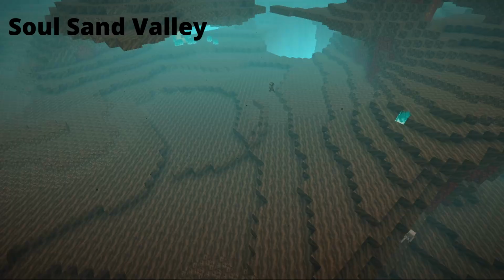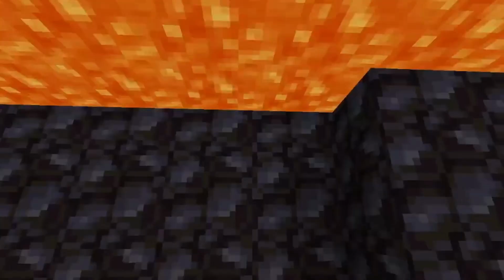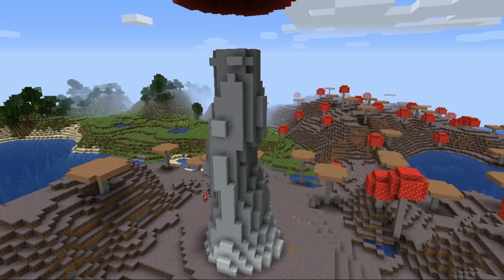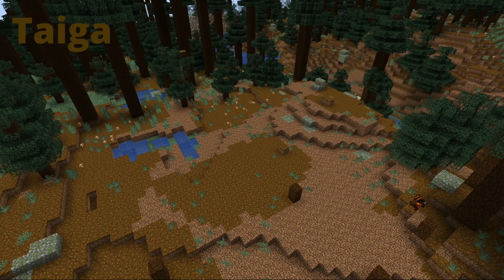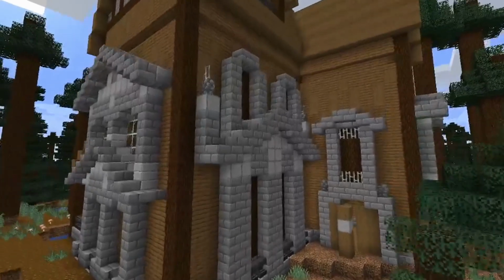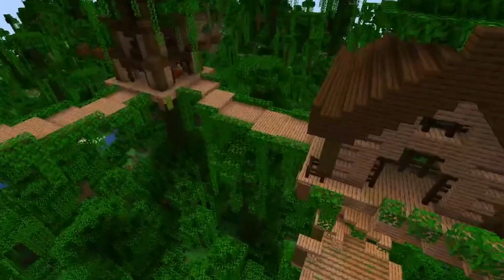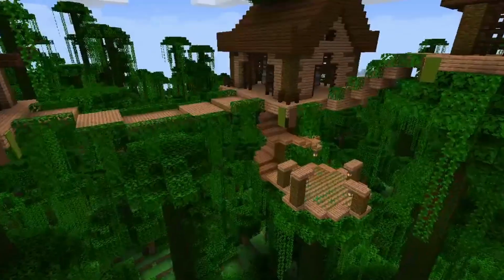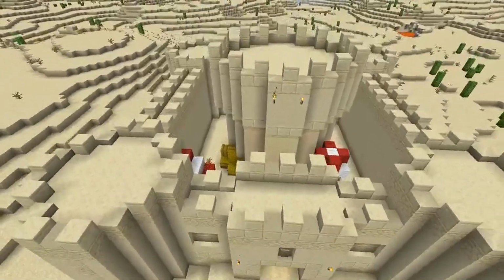5 Houses That Go With 5 Biomes In Minecraft!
I have to build 5 large houses to go with five biomes in minecraft!